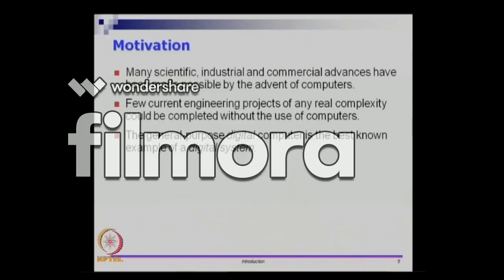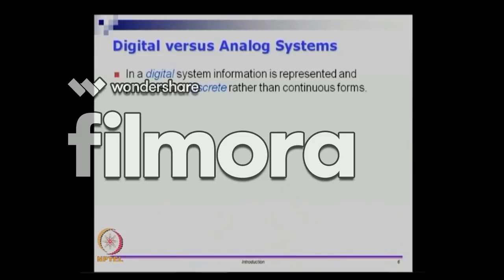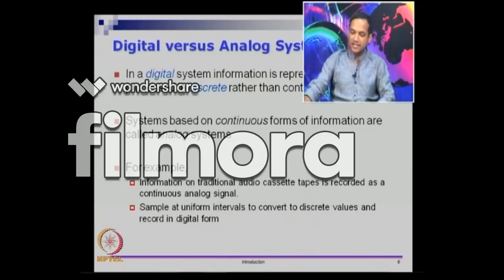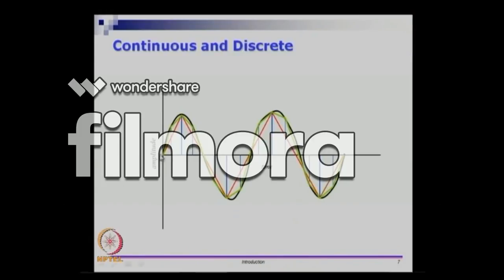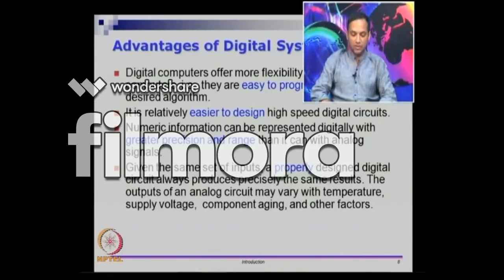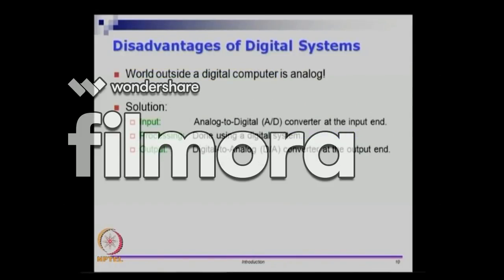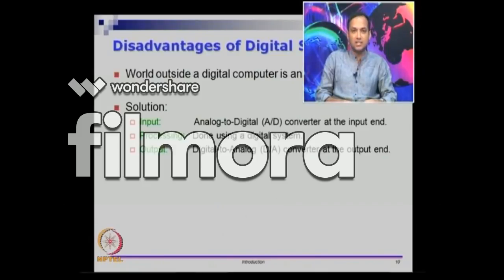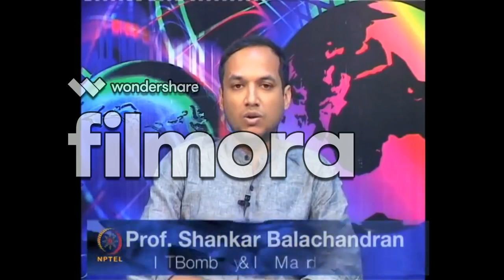Digital and Analog Signals